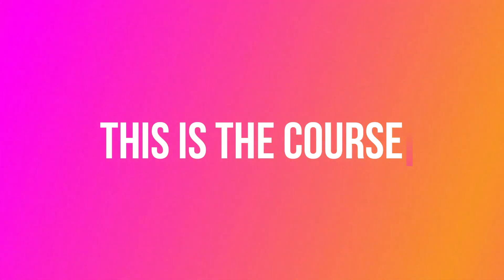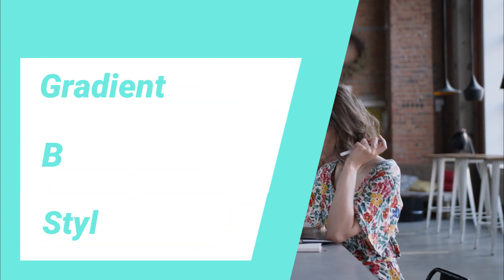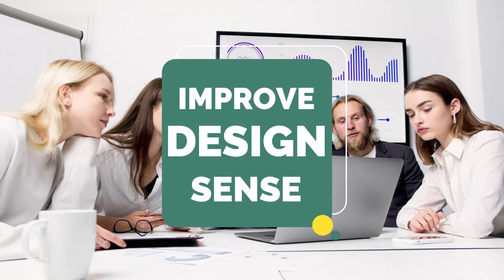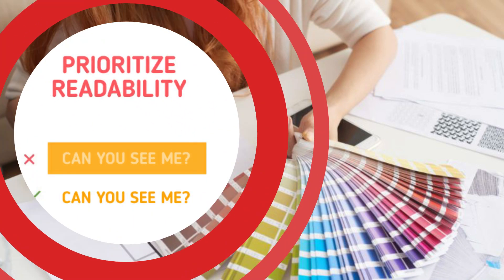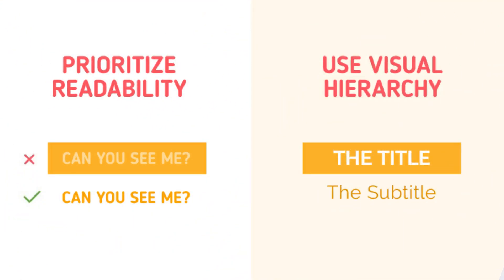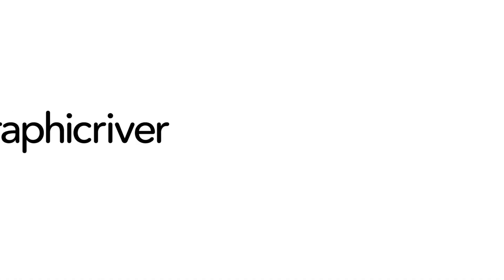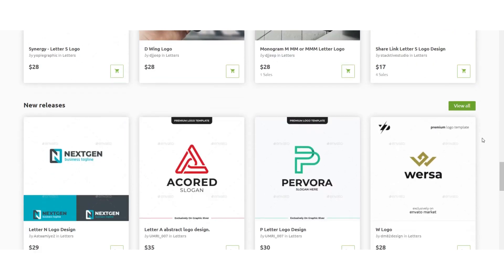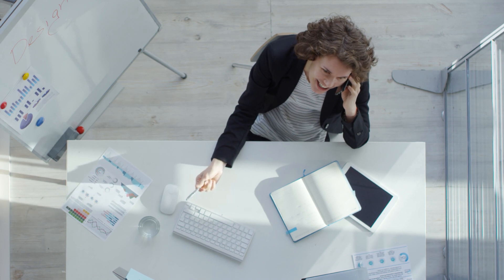How This Course Can Be A Solution For You | Class 2